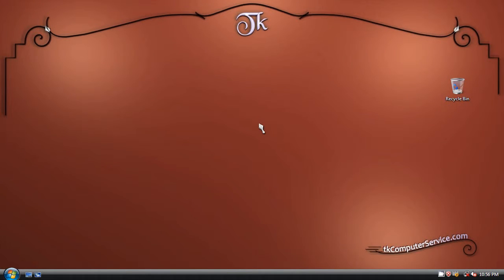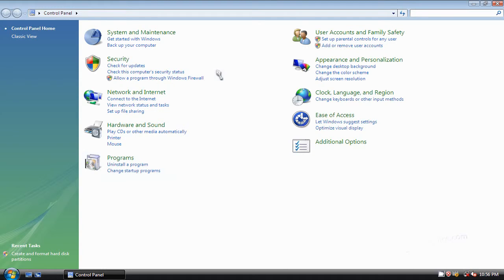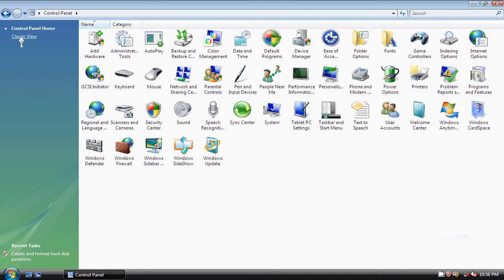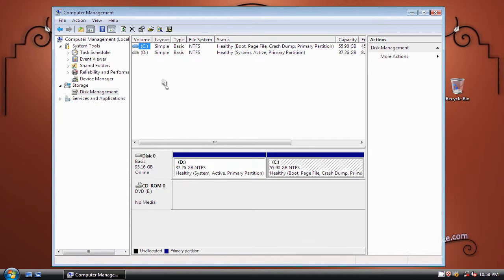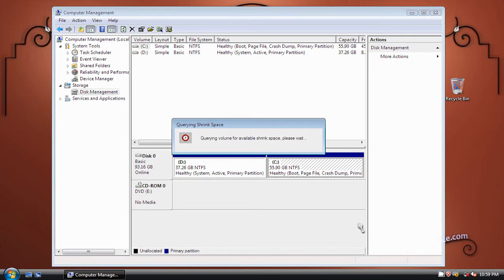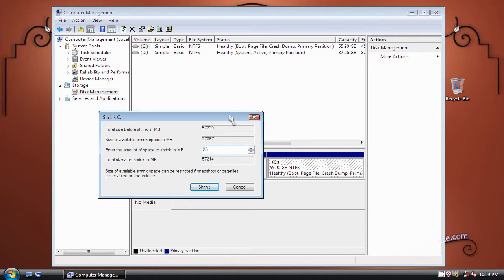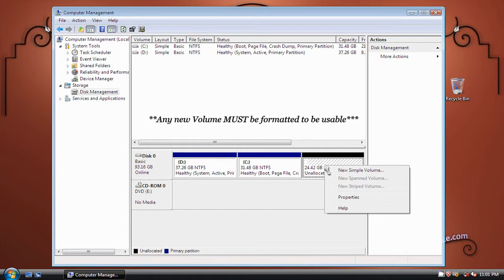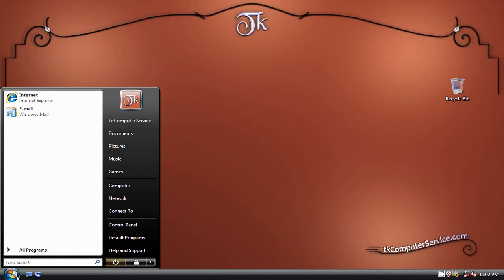Windows Vista : Resize an Existing Partition (Volume)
This is a How-To on using the Windows Vista Disk Management Utility to re-size an existing Partition.
* Requires Administrator Privileges *

*Make sure no Virtual Memory is allocated on the Partition or it won't allow resizing*

 In this video I'm going to show how I resize a Hard Drive Partition from with-in Windows Vista. There are a number reasons to manipulate an already established partition. The reason I'm resizing this Partition is to make room for another Operating System. With the large size of most Hard Drives today, you can also use this method to make a separate Partition for a data only Drive or for whatever reason you would like a separate Drive Letter on your Computer.  First,  go to the "Start Button", then select "Control Panel".  If you are viewing the Control Panel by "Category", click "System and Maintenance", then under the heading "Administrative Tools" click  "Create and Format Hard Disk Partitions". If the Control Panel is set to "Classic View", click "Administrative Tools", then "Computer Management". Once the "Computer Management Window" opens, expand "Storage", then click "Disk Management". Here you'll see all the Drives and their Partitions. In this example you see that Disc 0 has two Partitions. I'm going to shrink the first Partition which now has the Drive Letter of C assigned to it.  This will allow me to gain space for a new Partition, that will be where I install a separate Operating System. Right-click on the Partition you want to change, in this case it will be the primary Partition that contains the C Drive,  then select "Shrink". Enter the amount to shrink the Partition by using the Arrow Buttons, the Mouse Wheel or just highlight the Input Box and type-in the desired amount. Remember to leave some space on the original Partition so it doesn't become unusable later on.  Then, click the "Shrink Button". The Wizard will take a few minutes and the new unpartitioned space will appear. It will be labeled as "Unallocated". I'm going to install another Operating System, but if I weren't I could simply right-click the unallocated space and select "Create a New Volume". Any new Volume must be formatted to become usable, this can be accomplished by right-clicking the new Volume and selecting "Format". That would give me a new blank Drive. In this case it'd be the F Drive. I'm not going to do that because I'm installing another OS, like I stated before. The Operating System Installer will take care of that for me.